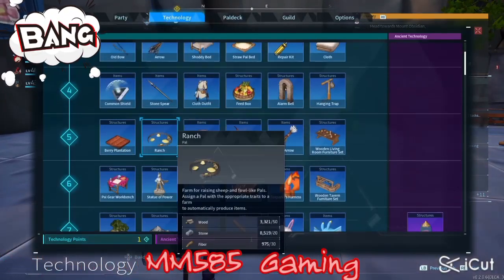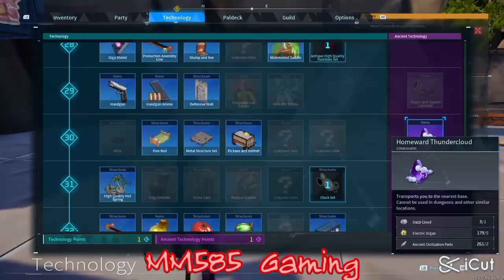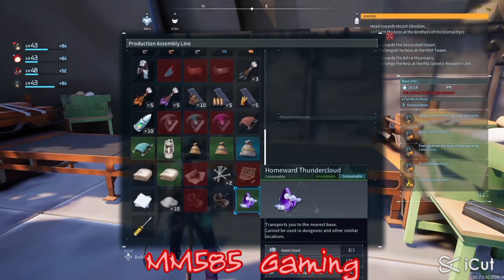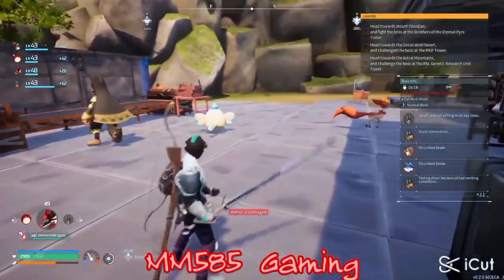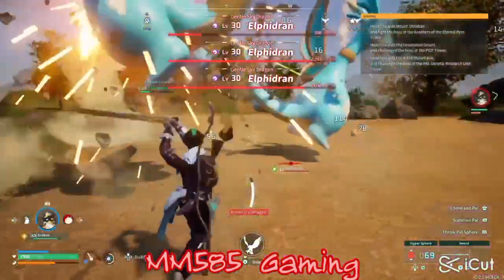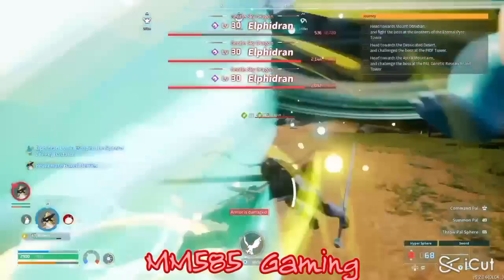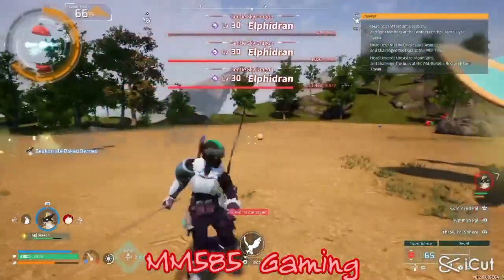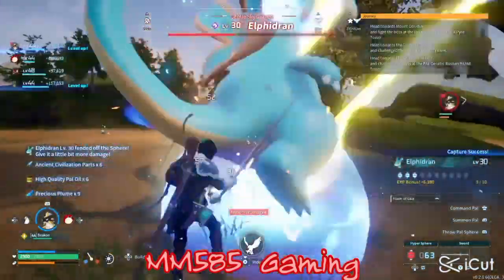How to Get New Item ThunderCloud (Pal World V 2.0 Update)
New Item ThunderCloud
Craft at production assembly line or work bench
Be lvl 30 to unlock in Ancient Technology
After Everything u Find it in your inventory and use it like a consumable